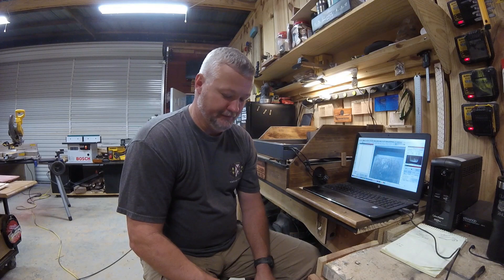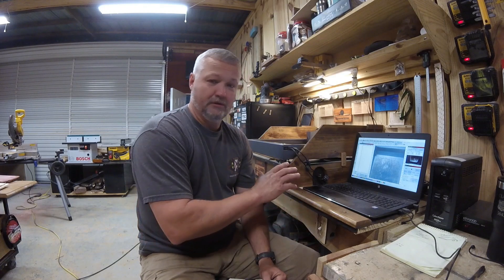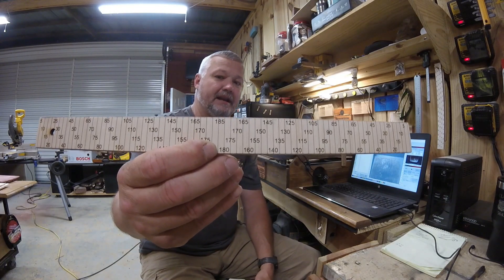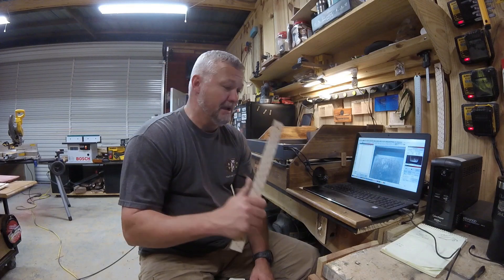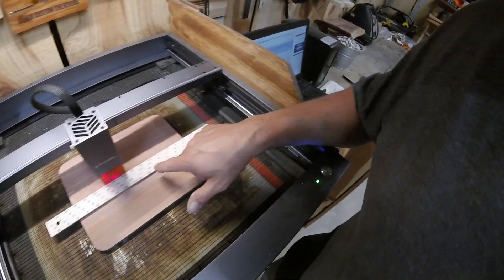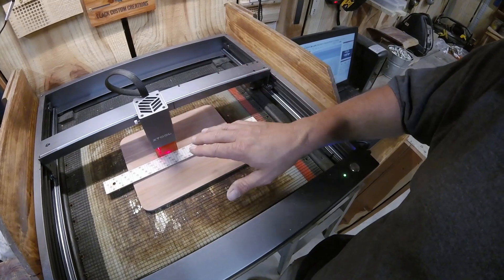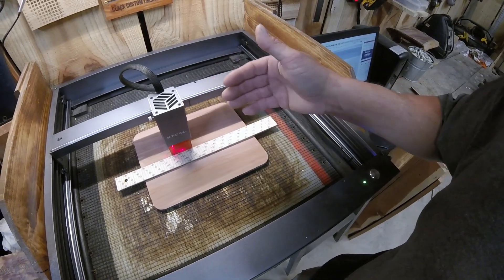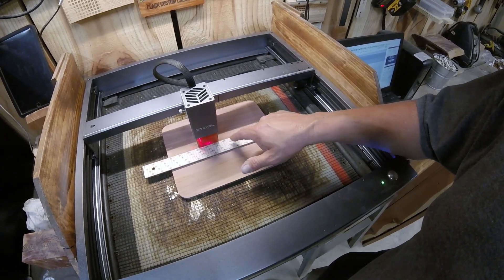My secret Laser framing tool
A video explaining my laser framing tool that I designed. The tool lightburn file is available in my Etsy shop

Amazon links